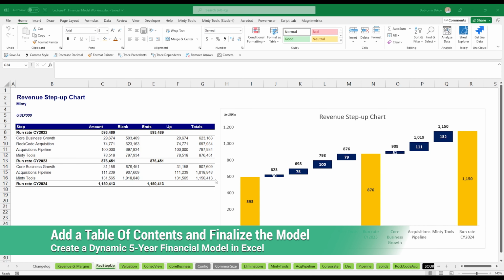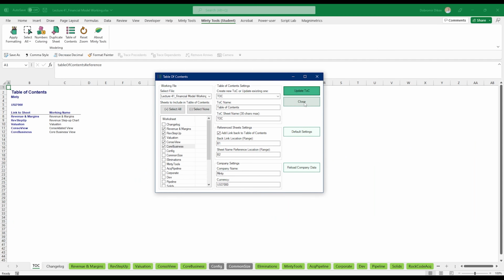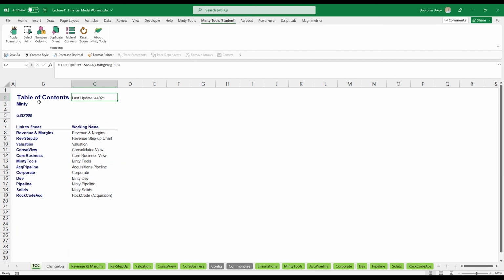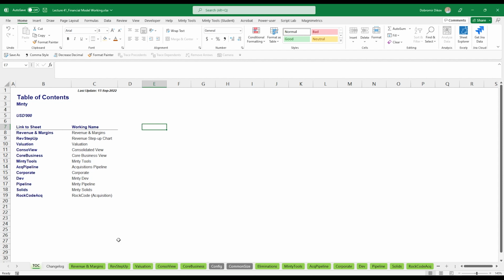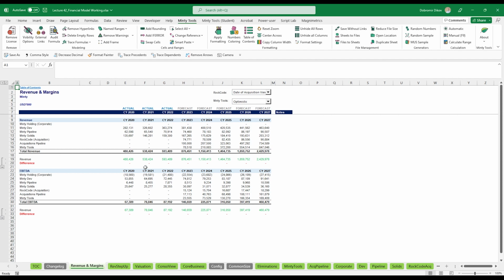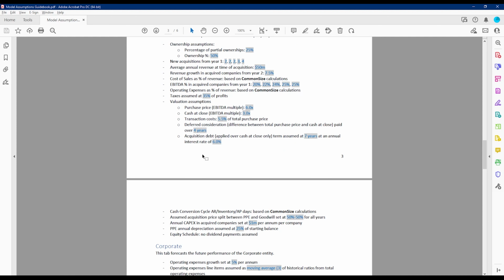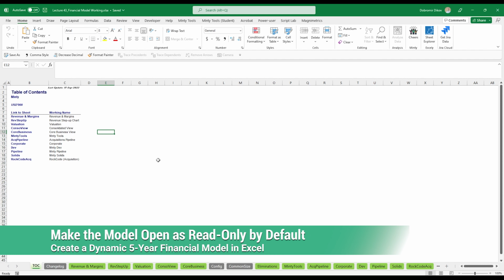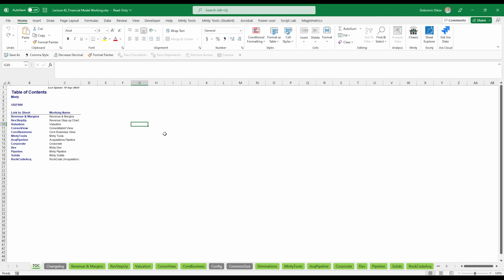Lesson 14: Finalize Model and Prepare for Sharing (Strategic 5-Year Financial Model in Excel)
🏆Create a Strategic 5-Year Financial Model in Excel:
▶️Currently Watching: Lesson 14: Finalize Model and Prepare for Sharing

If you're finding value in this course, it'd be amazing if you could leave a comment to let me know your thoughts, give it a thumbs up to show your support, and if you haven't already, consider hitting that subscribe button. Your active involvement not only brightens my day but also plays a pivotal role in spreading my content to more people. Thank you for being a part of my journey! 🌟